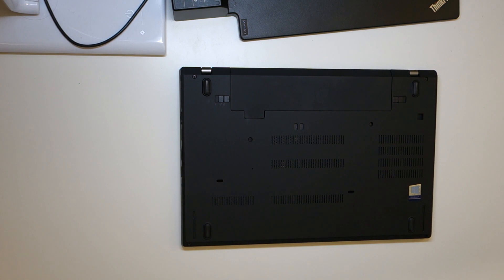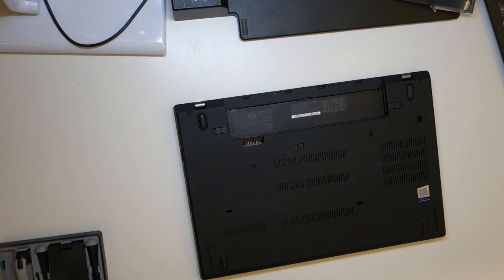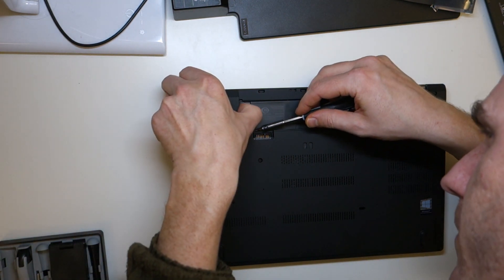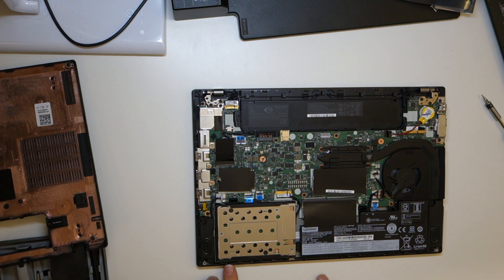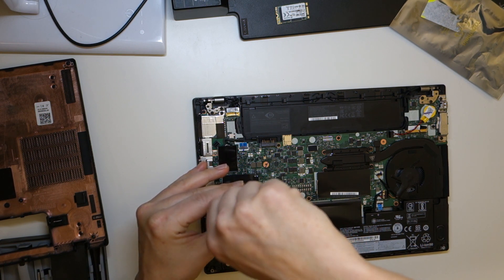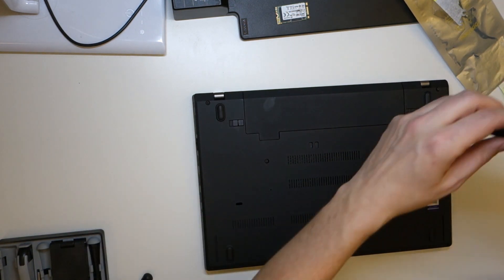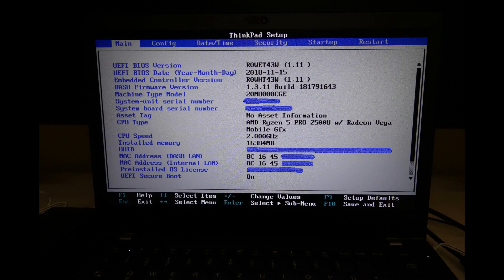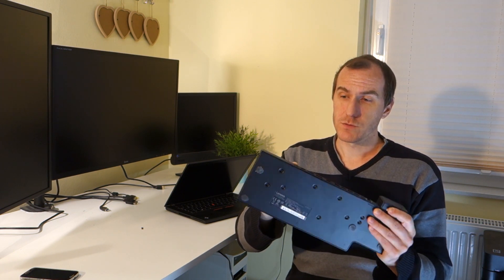Useblog A485 #3 Adding RAM and NVMe 4240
Opening to add an NVMe-Card to the WAN-Slot and another 8GB of RAM for dual-channel memory. Cinebench results of dual channel.